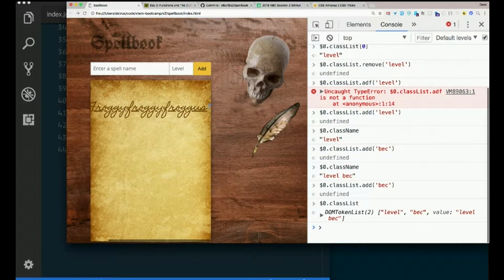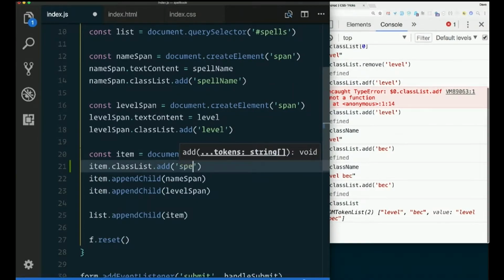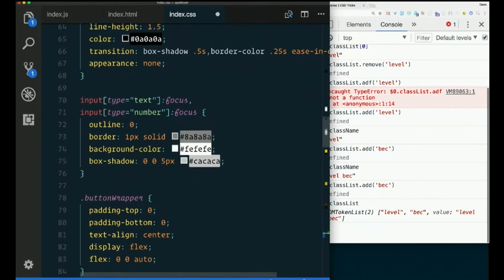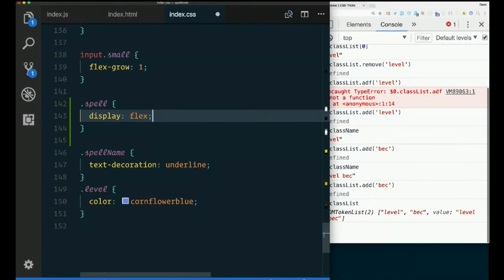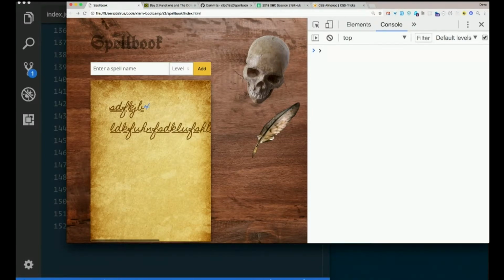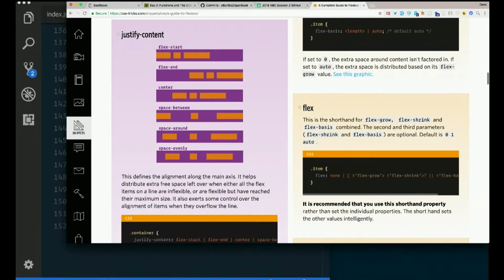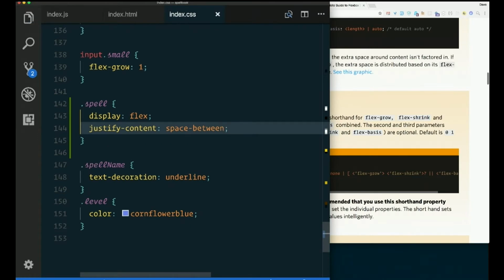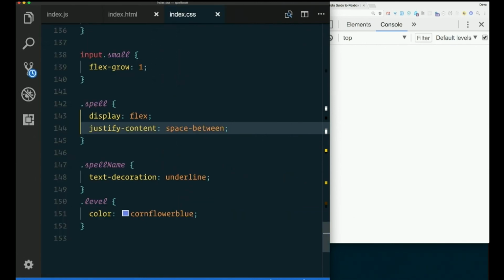Day 3 - Morning, part 7: CSS flexbox, justify-content - XTBC 2018 Session 2